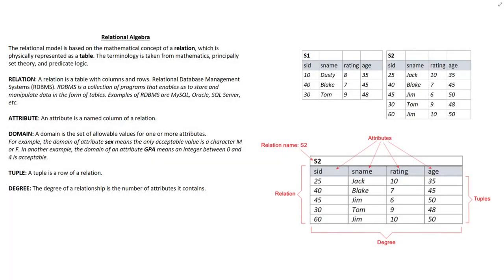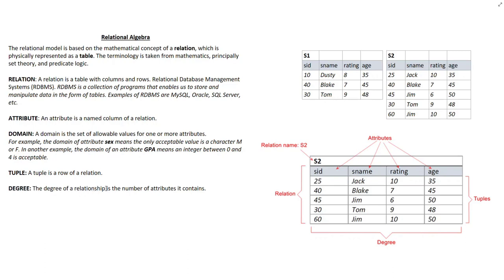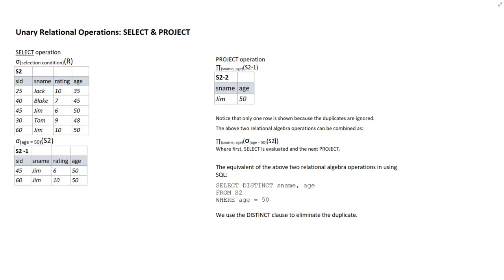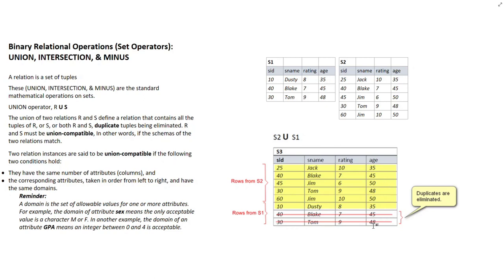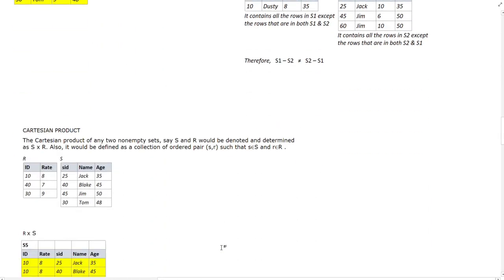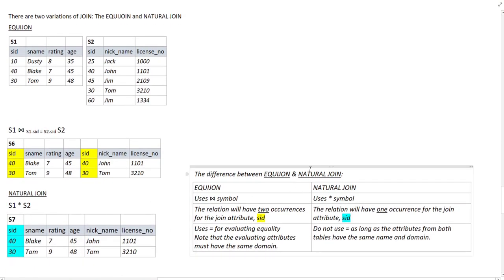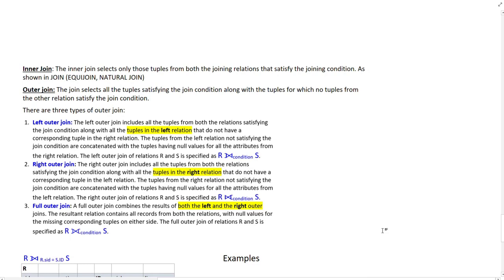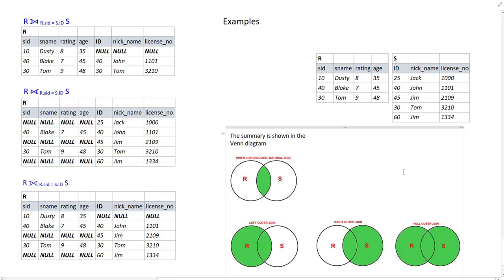Database: Relational Algebra: SELECT, PROJECT, UNION, JOIN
This tutorial shows how query language is used using mathematical concepts. It covers unary and binary relational algebra operators with examples.